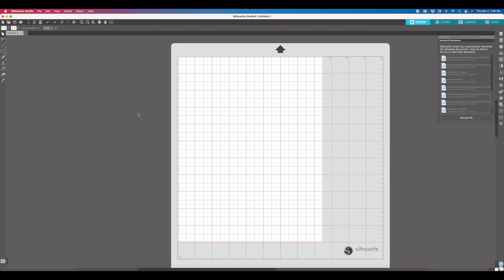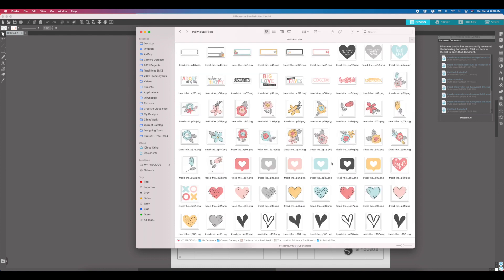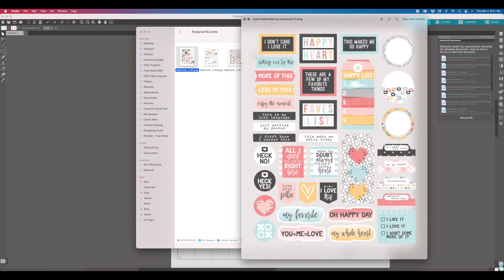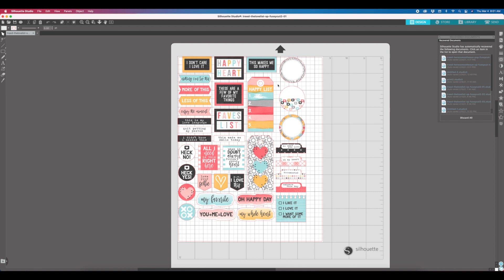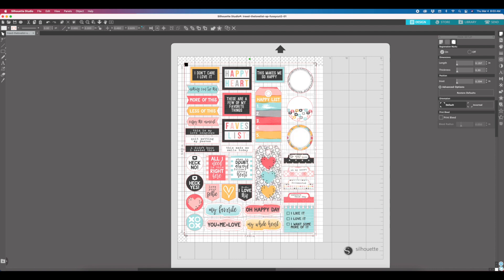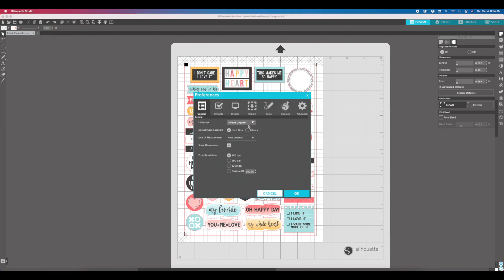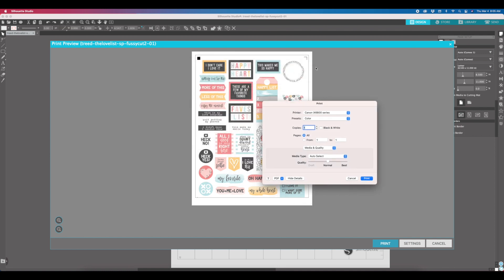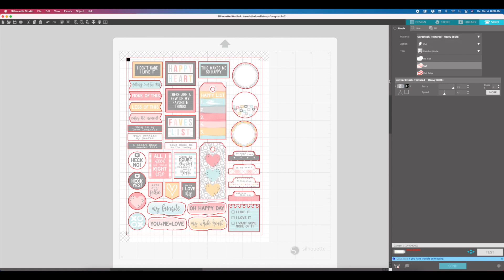Hybrid Tutorial | Printing and Cutting Stickers In Silhouette Studio *UPDATED for 2021*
Is lack of tech-knowledge keeping you from taking advantage of all the glorious printable products out there? Let me show you how EASY it is to print the files available so you can use them in your paper crafting!